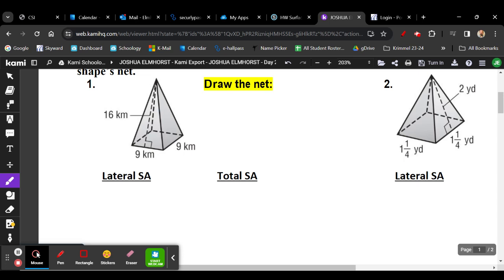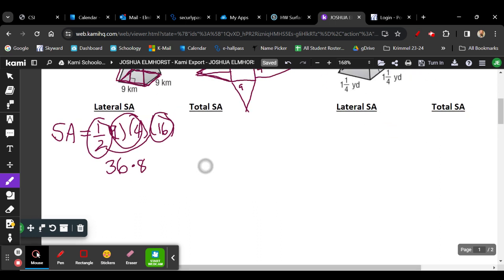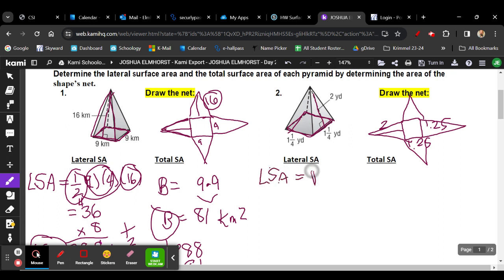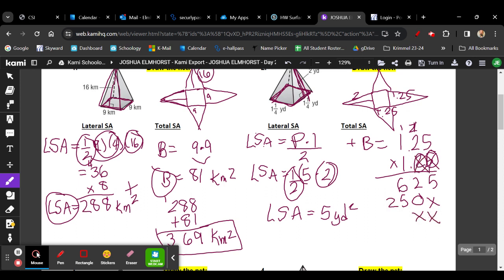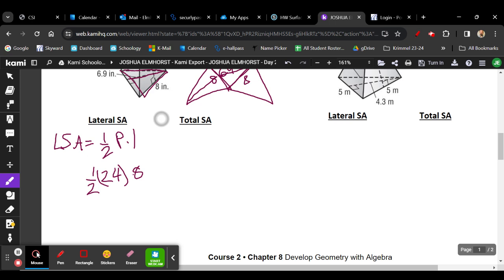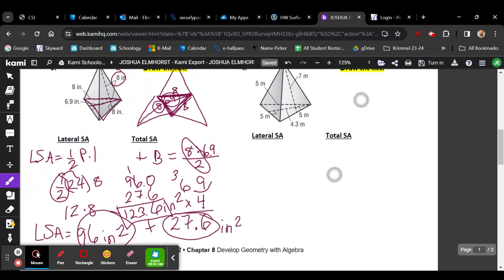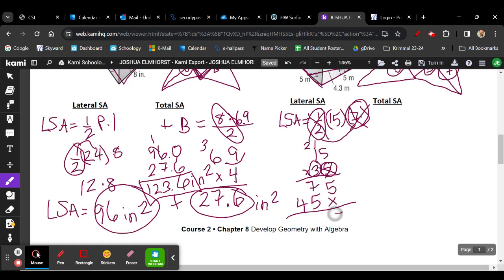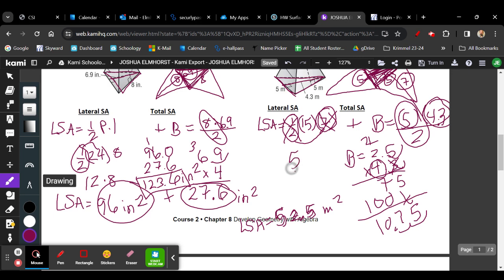Elmhorst Math HW Surface Area of a Pyramid